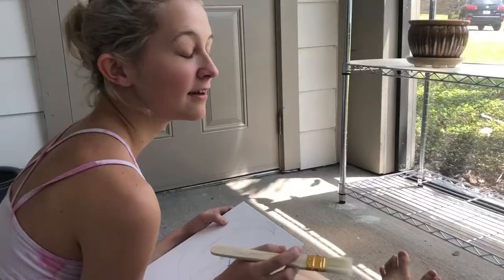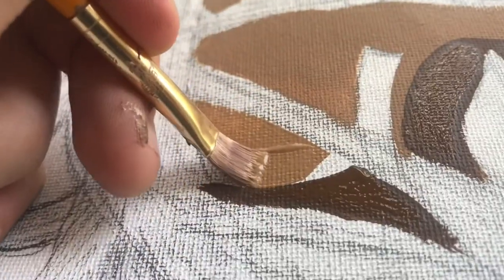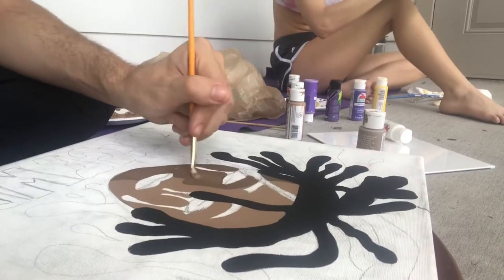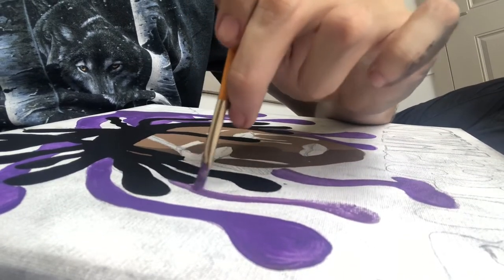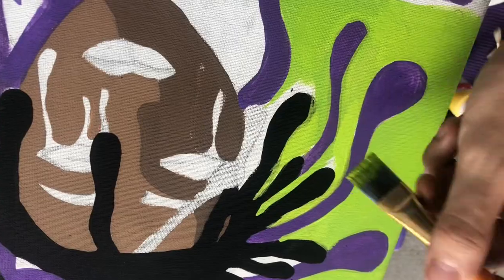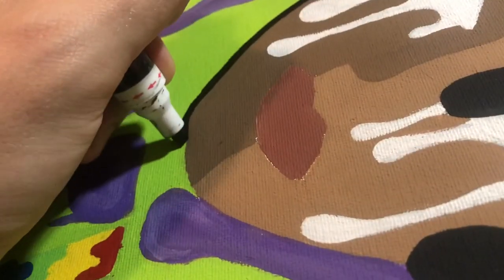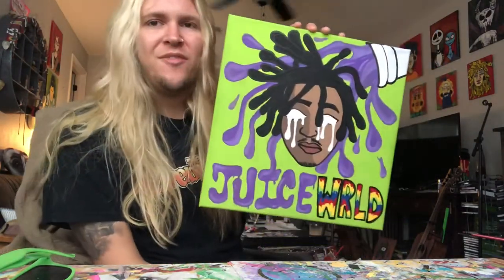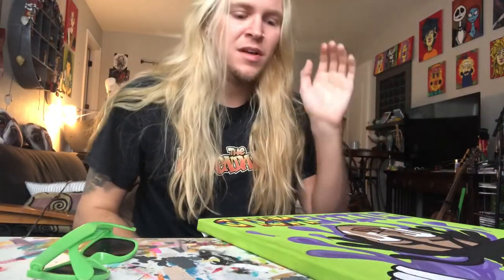Painting JUICE WRLD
Today I got commissioned to paint a juice world custom piece. I went with the 14x14 canvas to make it look more like a record cover while it’s hanging up.

If you want a custom painting for yourself hit me up on Instagram.

Rip Juice Wrld.